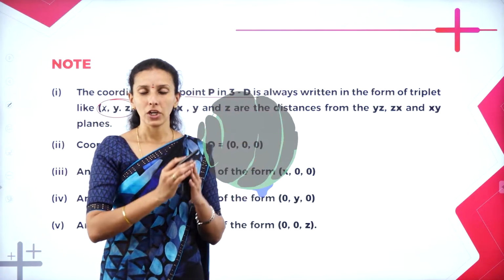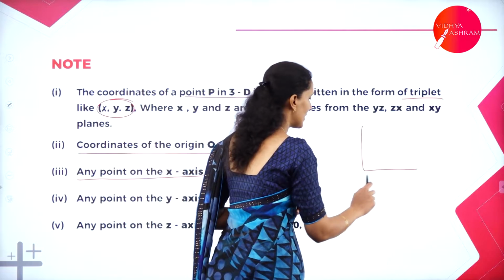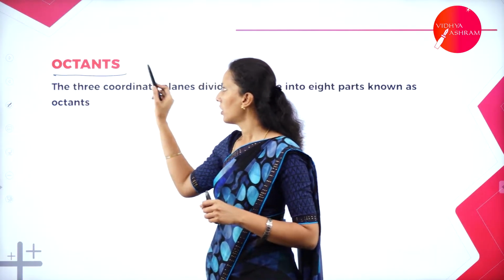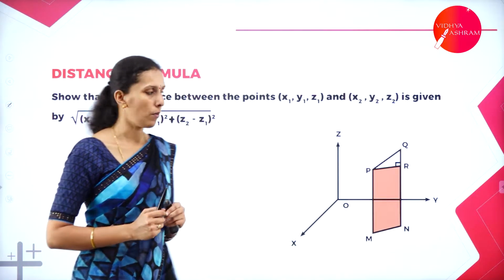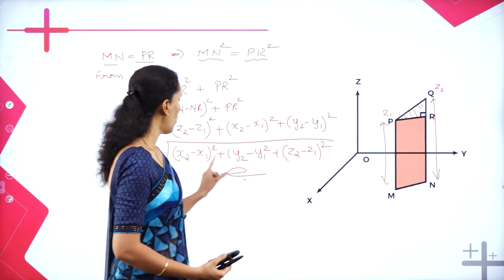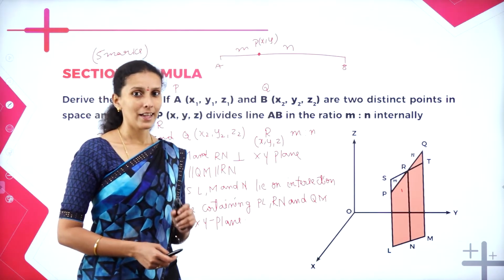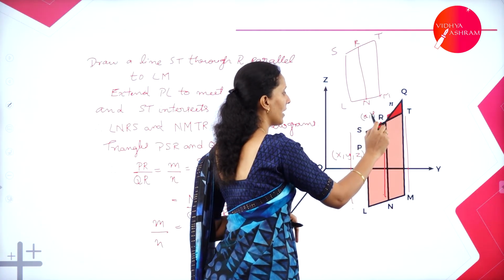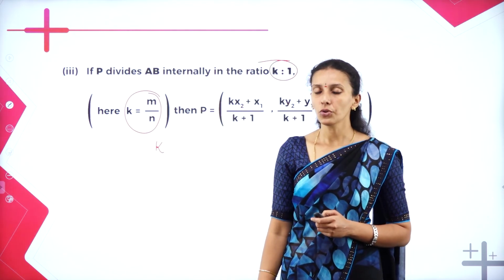DAY 50 | MATHEMATICS | I PUC | THREE DIMENSIONAL GEOMETRY | L1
Class : I PUC
Stream : SCIENCE
Subject : MATHEMATICS
Chapter Name : THREE DIMENSIONAL GEOMETRY
Lecture : 1